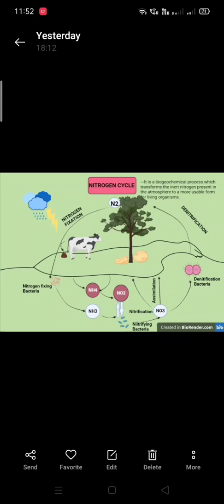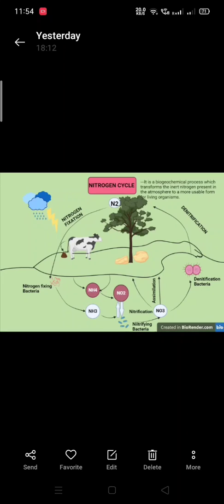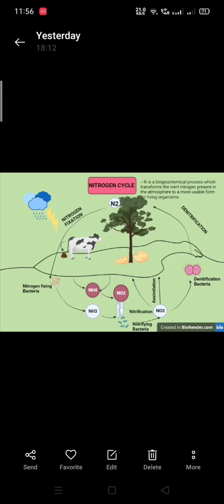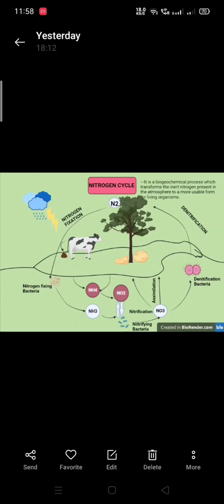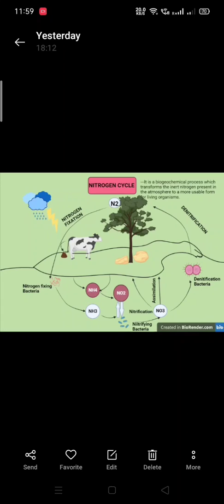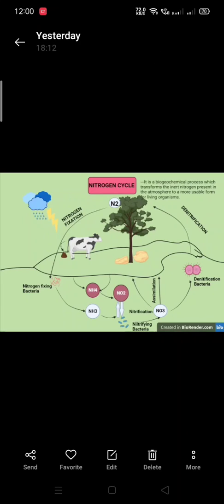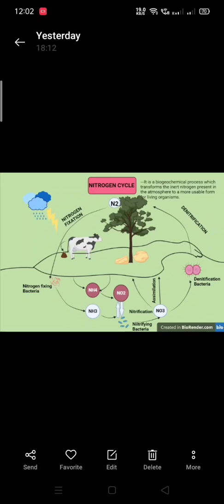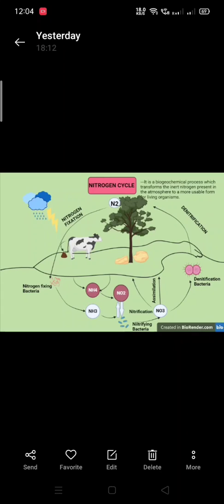Env 04 nitrogen cycle by Eepsita Mandal